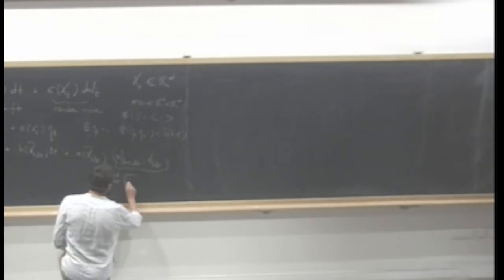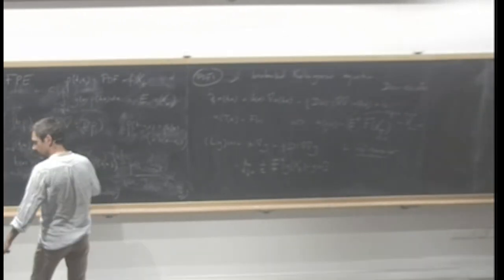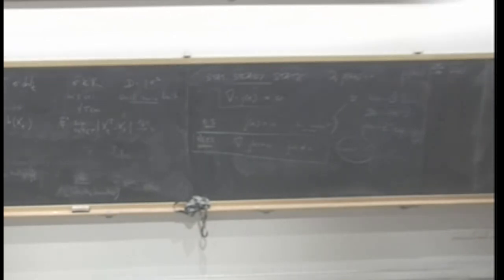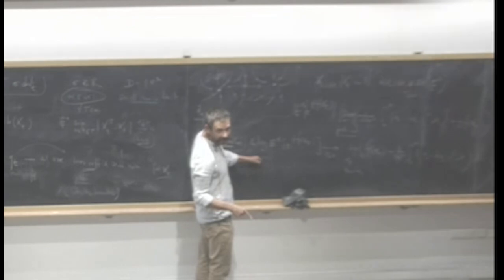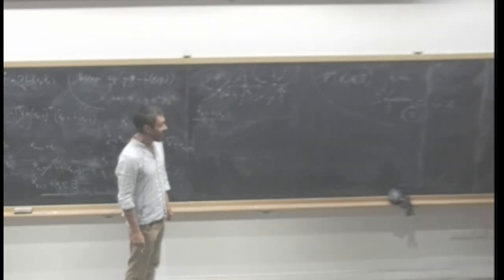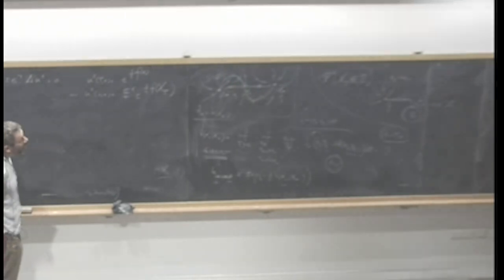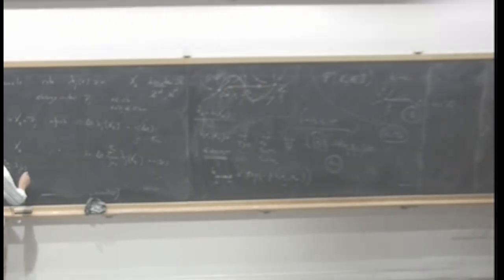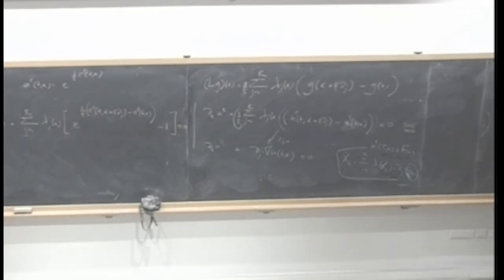Stochastic dynamics and out of equilibrium system - Part 1 - Eric Vanden-Eijnden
Conference given by Eric Vanden-Eijnden as part of " Summer school on Structure & mechanics of soft matter systems: from fundamentals to foods " from July 09 to 19, 2024 organized by Giulio Biroli, Chiara Cammarota, Alessandro Manacorda, Gilles Tarjus & Marco Tarzia at the Institut d'études scientifiques de Cargèse